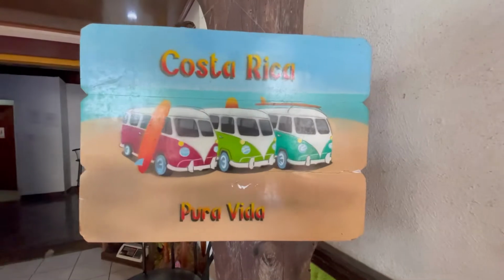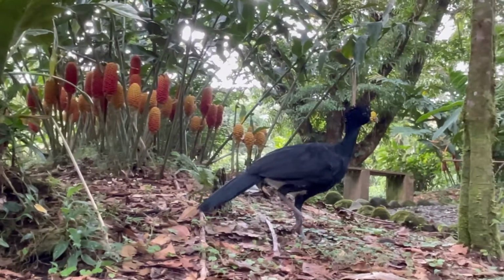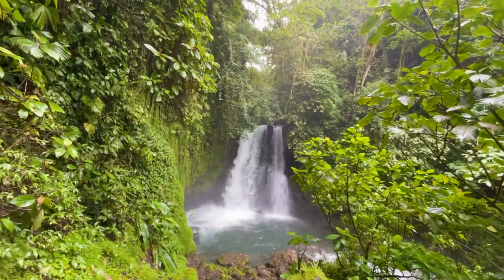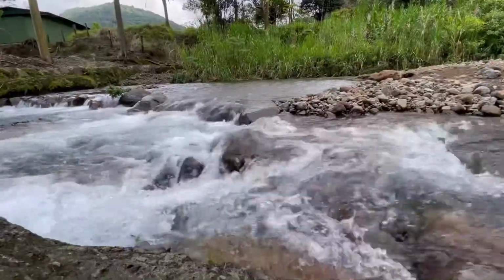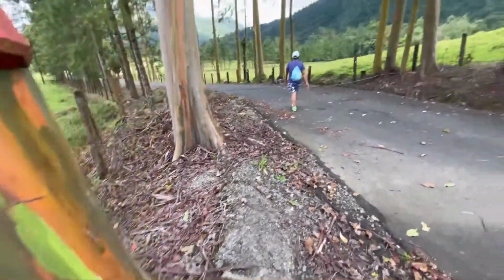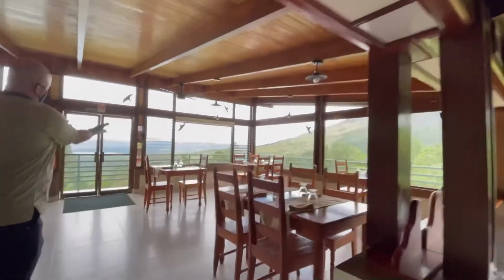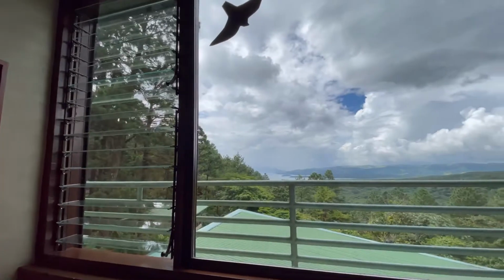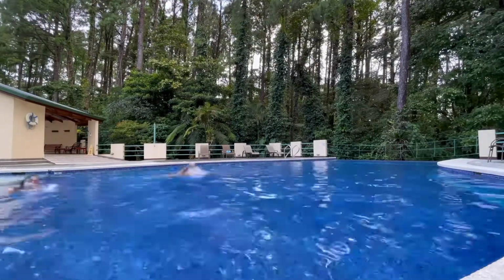Costa Rica Ultimate Relaxation! (Arenal Volcano Lodge)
COSTA RICA is one of the beautiful countries to visit in Central America. Are you searching for an ULTIMATE RELAXATION that is AFFORDABLE with hiking places, good food, jacuzzi and a pool? This video could possibly help you!

Today’s adventure is going be in the only hotel that lies within the boundaries of Arenal Volcano National Park… ARENAL OBSERVATORY LODGE AND SPA

If you are new to our channel, We're happy you clicked on our video! Hopefully, this video made you stay for good!

🎬SUGGESTED VIDEOS
Don't forget to watch 📽 Our other videos. Please check them out :